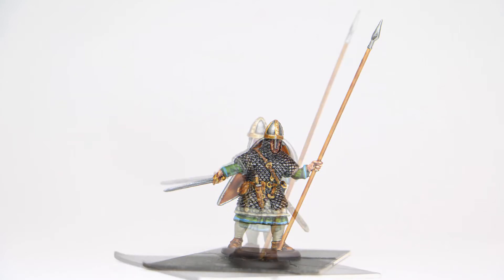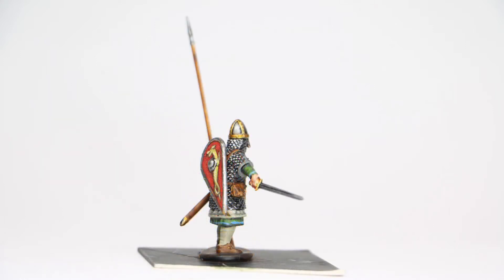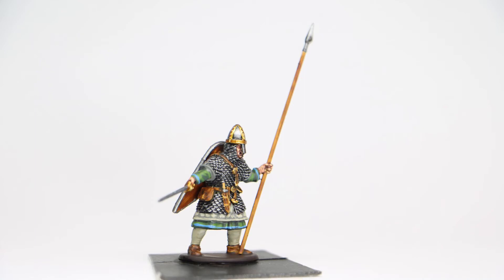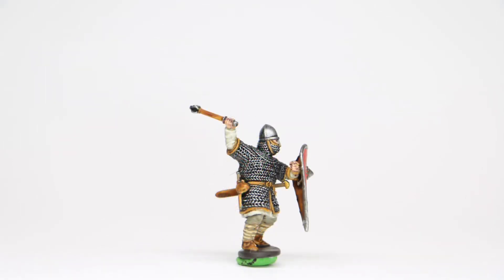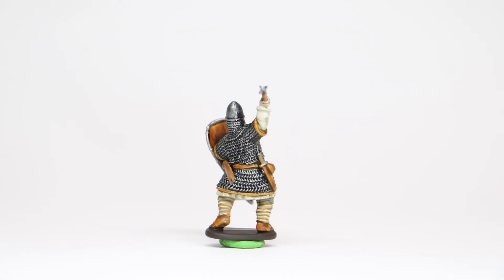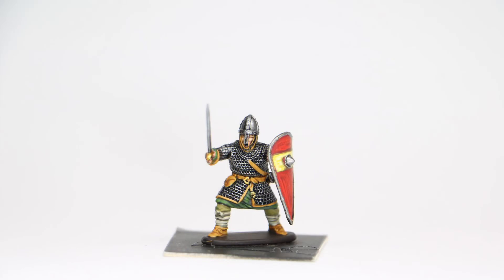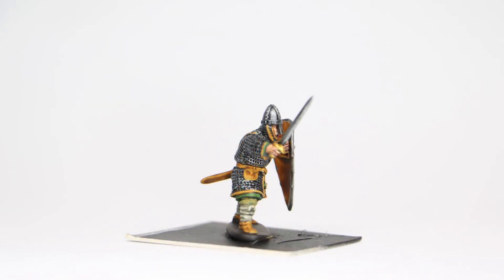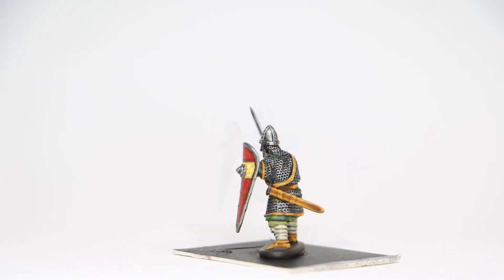28mm Victrix Normans, hand painted shields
Figures are for Wargames illustrated magazine spent two weeks gluing and painting